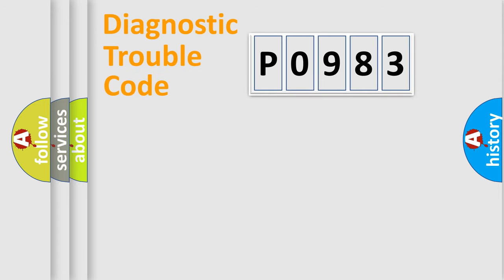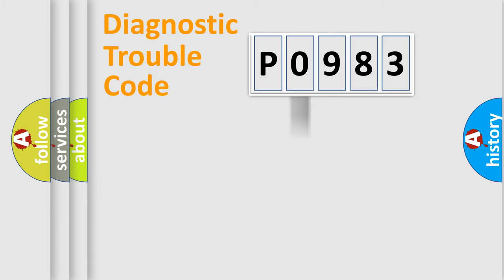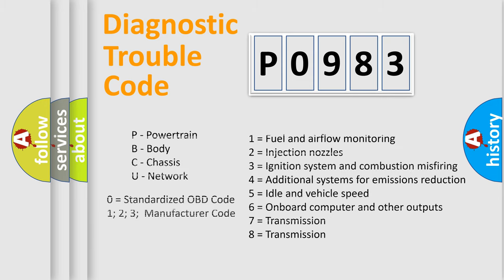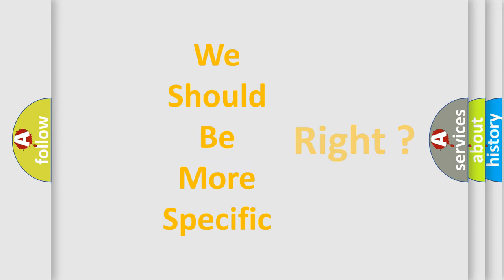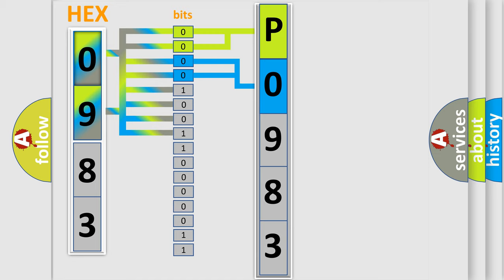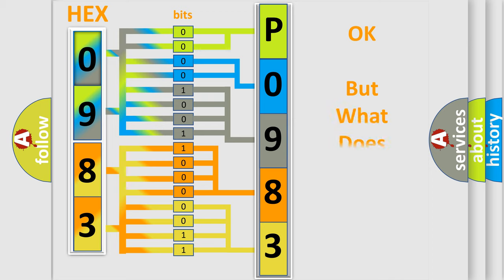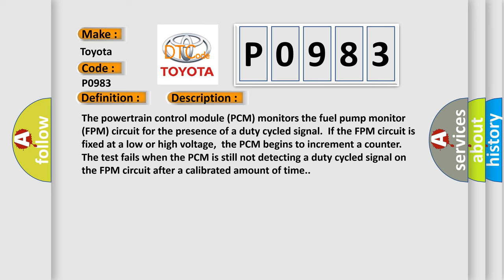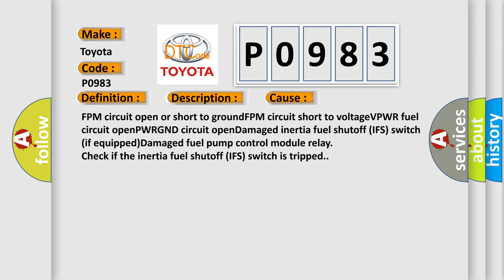DTC Toyota P0983 Short Explanation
Contents:
0:21 Basic DTC analysis according to OBD2 protocol standard.
1:48 Insight into programming
2:58 A diagnostically understandable description of the Diagnostic Trouble Code
3:05 Basic error definition

Make:
Toyota
Code:
P0983
Definition:
Lost Communication With Fuel Pump Control Module A
Description:
The powertrain control module (PCM) monitors the fuel pump monitor (FPM) circuit for the presence of a duty cycled signal.If the FPM circuit is fixed at a low or high voltage,the PCM begins to increment a counter.The test fails when the PCM is still not detecting a duty cycled signal on the FPM circuit after a calibrated amount of time.
Cause:
FPM circuit open or short to groundFPM circuit short to voltageVPWR fuel circuit openPWRGND circuit openDamaged inertia fuel shutoff (IFS) switch (if equipped)Damaged fuel pump control module relay
Diagnosis:
Check if the inertia fuel shutoff (IFS) switch is tripped.